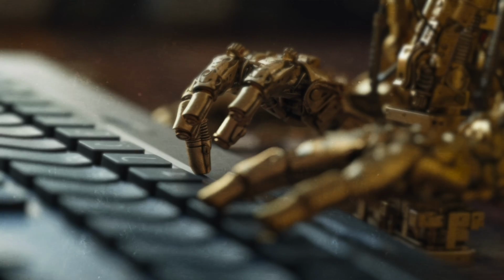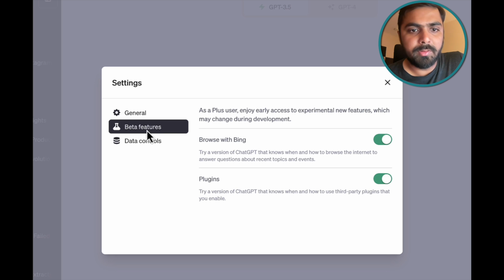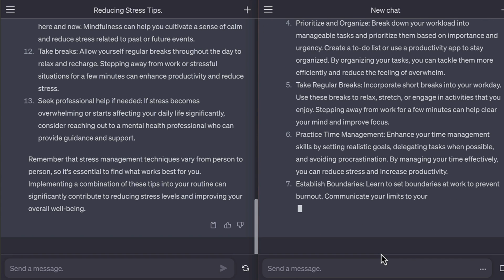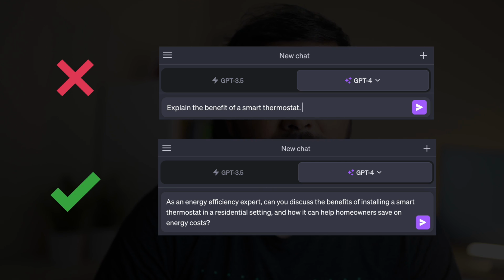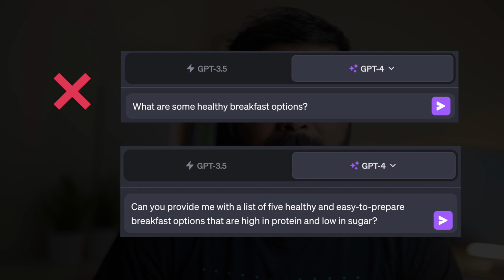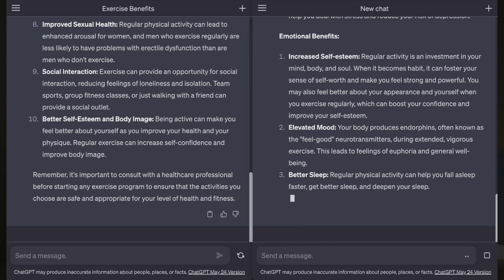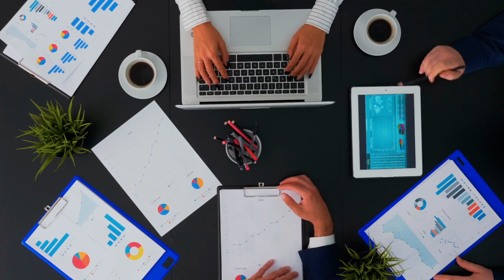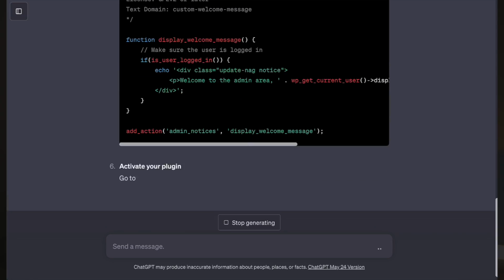ChatGPT Tutorial: 10x Your Productivity with ChatGPT! (Updated 2023)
Welcome to another enlightening episode on The AI Air!

In today's video, "Step-by-Step Guide to ChatGPT: Crash Course on ChatGPT for Beginners", we unlock the mystery behind using the revolutionary language model, ChatGPT, developed by OpenAI. This guide is meticulously designed for beginners who are passionate about exploring the world of AI and mastering the art of conversation with ChatGPT.

From introducing the basic features of ChatGPT to navigating its complex functions, this video will be your ultimate companion in your journey of understanding and utilizing this cutting-edge technology.

Throughout the video, we'll walk you through six key principles for effective communication with ChatGPT. These principles will enable you to form queries, spark insightful conversations, and generate highly accurate outputs.

But that's not all! The video also discloses the secret sauce of becoming a master ChatGPT prompt writer. Leveraging our deep understanding of the system, we will share effective techniques and strategies that will help you write prompts that yield the best possible responses from ChatGPT.

Here's a sneak peek into the video:

A comprehensive introduction to ChatGPT and its interface
A step-by-step guide to using the ChatGPT interface
Six key principles for optimal interaction with ChatGPT
The secret to mastering prompt writing
So, whether you're an AI enthusiast, a researcher, or a beginner starting from scratch, this video is tailored to provide you with a solid foundation and elevate your understanding of ChatGPT.

Embark on this learning journey with us and discover the fascinating world of ChatGPT!

Your feedback and queries are always welcome in the comment section.

Keep exploring, and let your journey with AI be an exciting adventure!